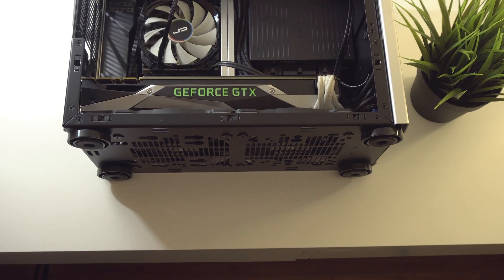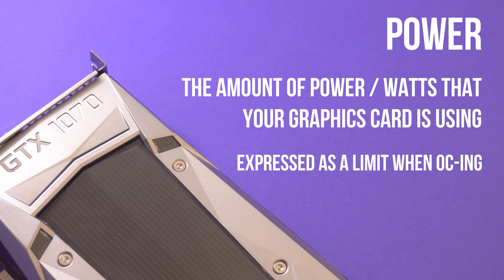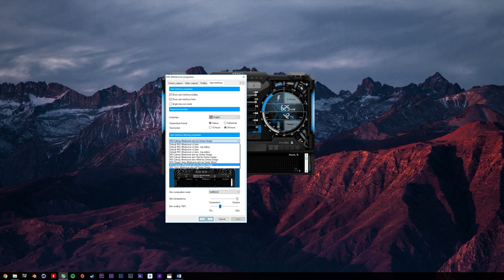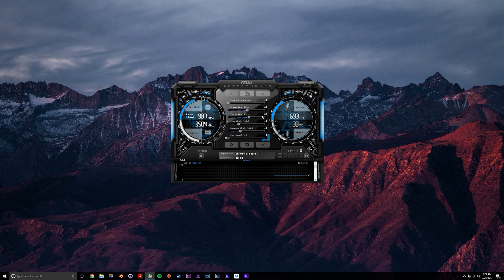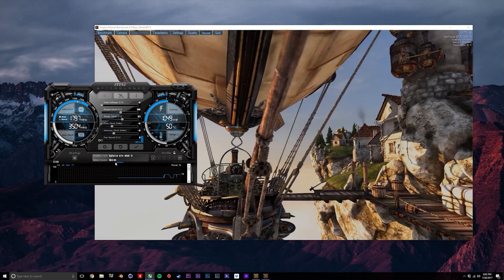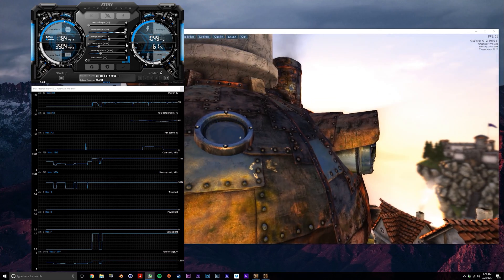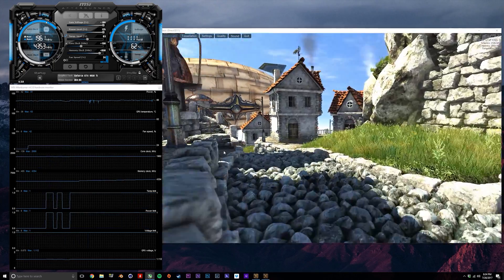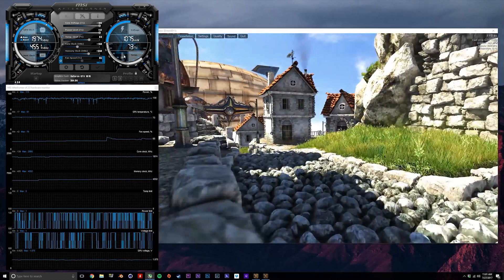Graphics Card Overclocking Guide!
How to get the most out of your graphics card and learn a few things a long the way!

Current gear!
Sony a6300
Sony OSS 16-50mm f/3.5-5.6
Manfrotto XPRO Fluid Head
Manfrotto 3-section 055 Tripod

Hopeful Romantic - Jacob Henry